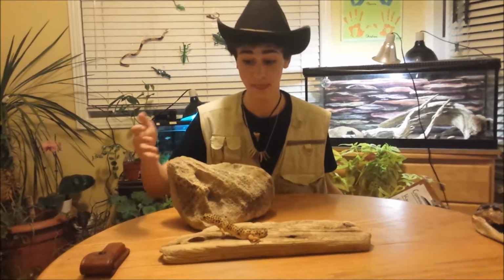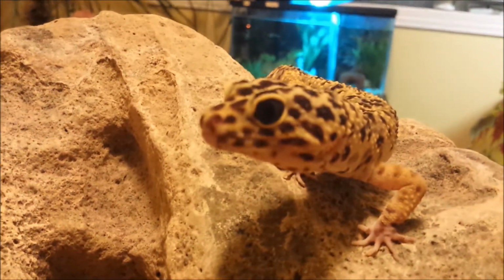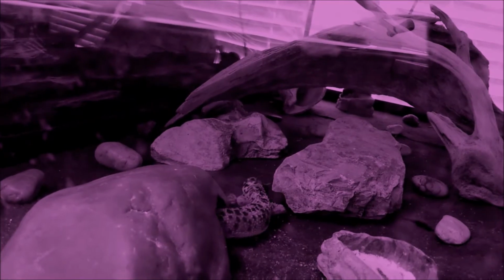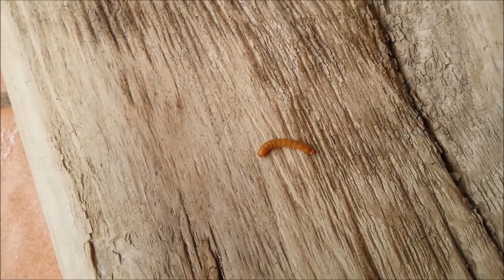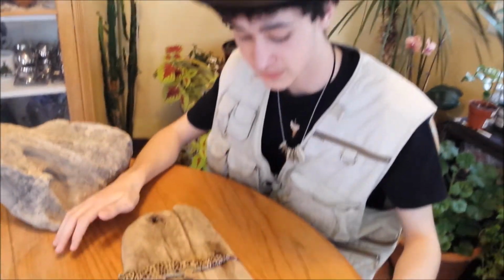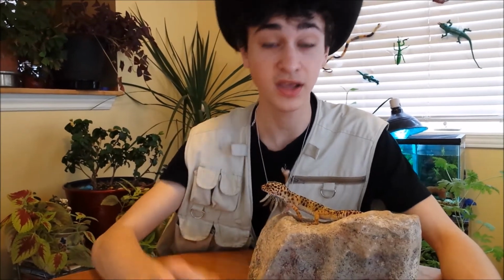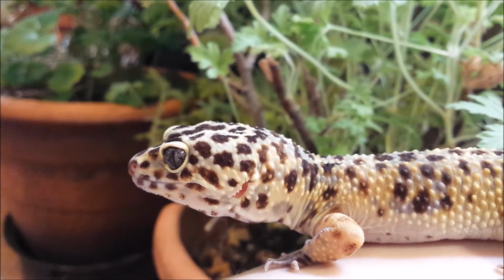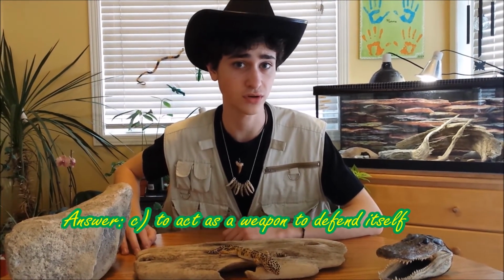BIOLOGY ISU DOCUMENTARY FINAL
I did this for my grade 11 biology ISU. I do not own the logo at the end of the video either.